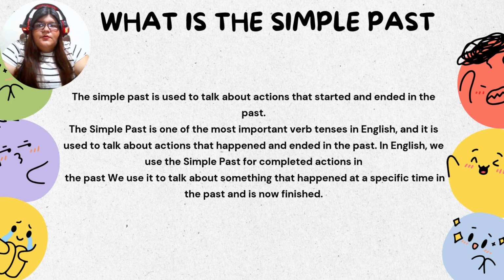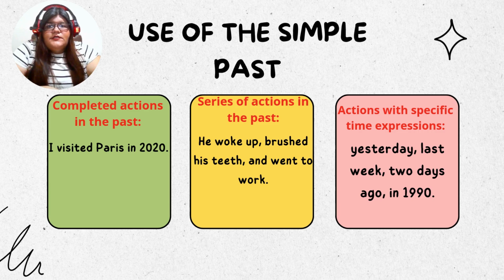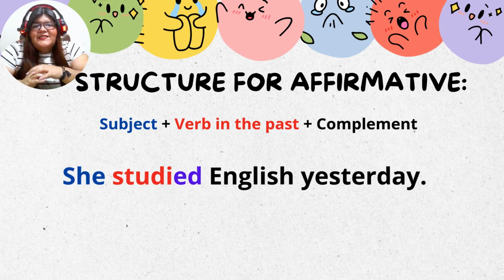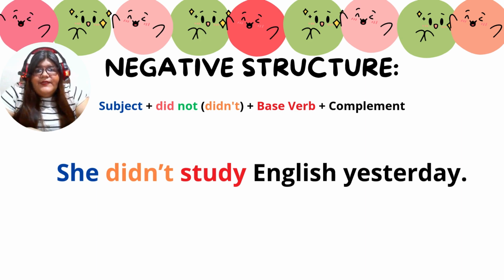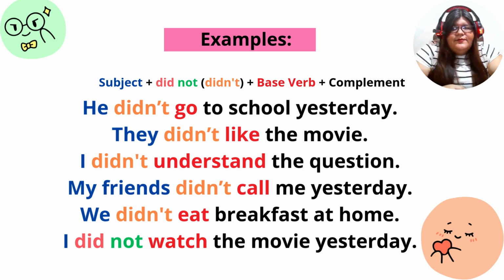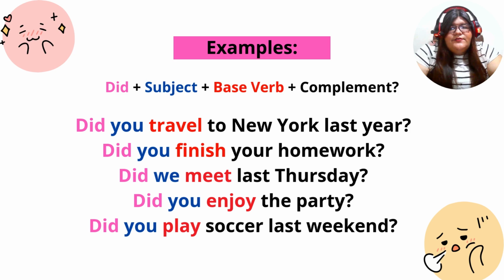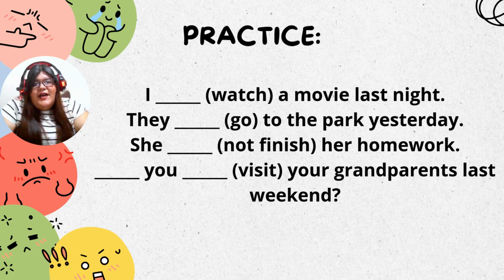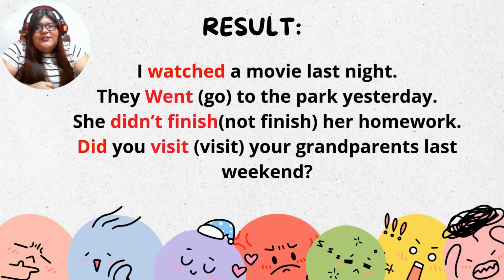The simple past, simply easy! ✔️📖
Learn the Simple Past Tense Easily! ⏳ | English Grammar for Beginners
Are you ready to talk about the past in English? In this video, we’ll dive into the Simple Past tense—one of the most important tenses for describing events that happened before now!

You’ll learn:
✅ How to form the Simple Past (regular and irregular verbs).
✅ Common time expressions like yesterday and last week.
✅ Examples, tips, and practice exercises to improve your grammar skills.

By the end of this lesson, you'll be able to confidently talk about what you did, where you went, and how it all happened! 🎥

📚 Don’t forget to take notes and practice!